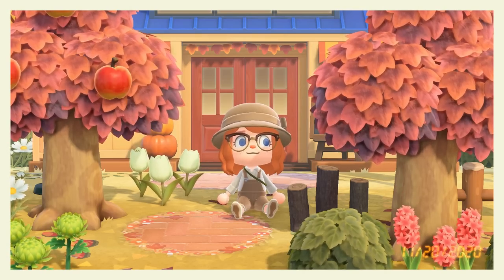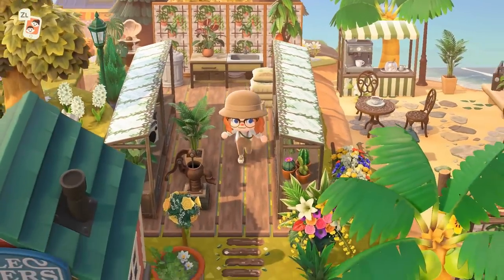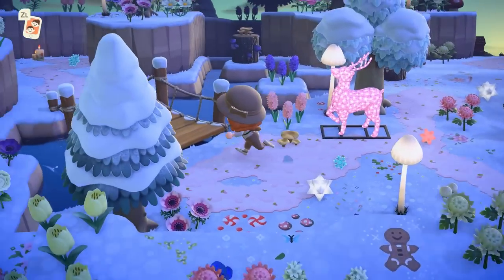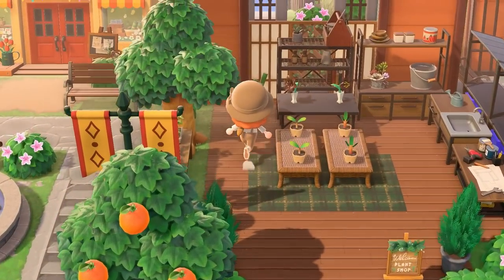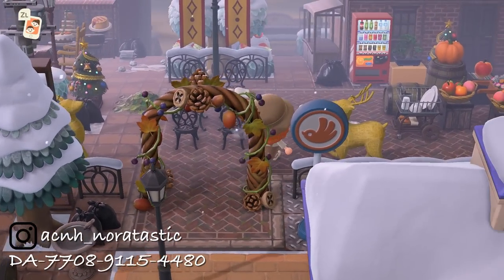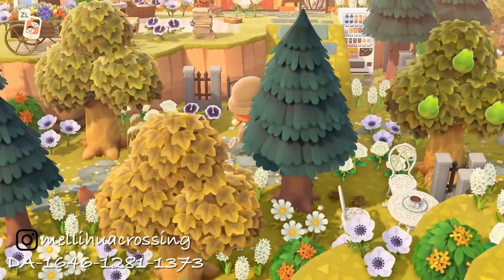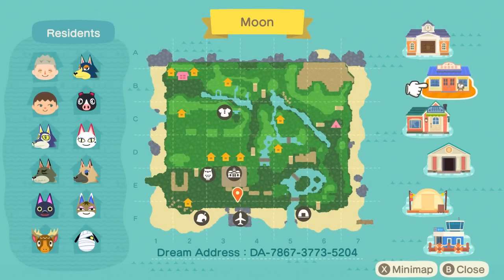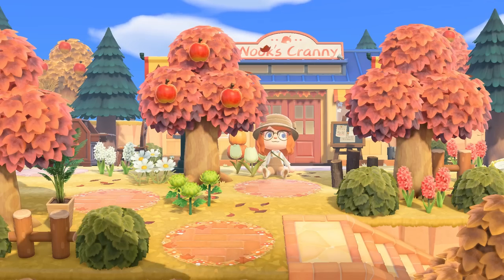15 Ideas for Your Nook’s Cranny — Shopping District // Animal Crossing: New Horizons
Lórien by me (Lex) DA-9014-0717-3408

Akala Isle by Noratastic DA-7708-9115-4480

TONOR gaming microphone